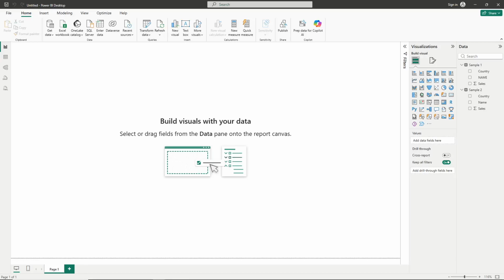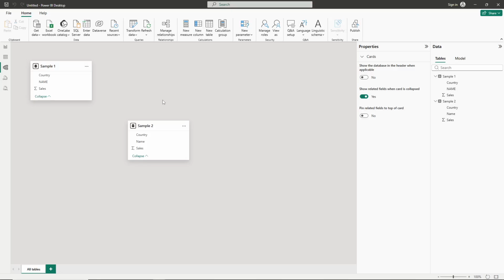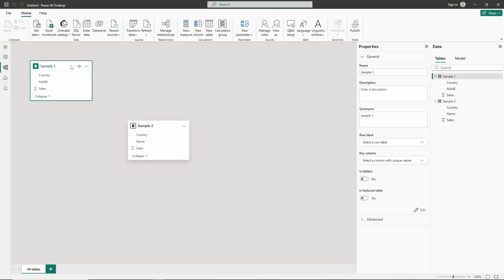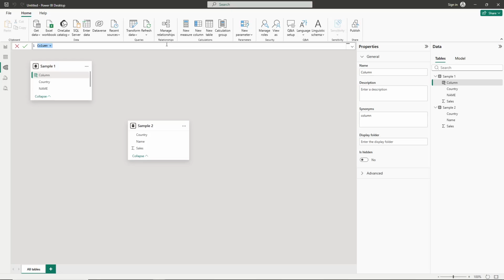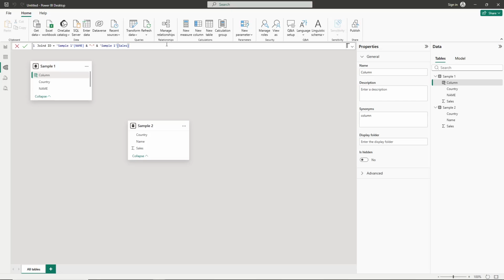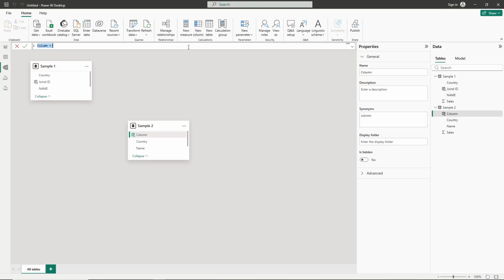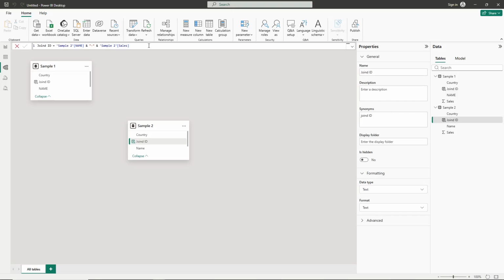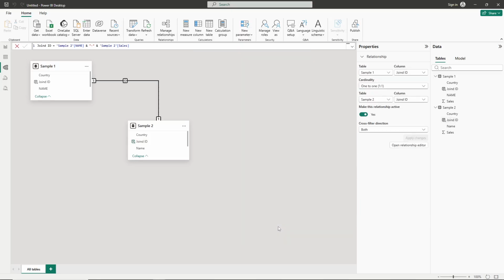How To Join Two Tables On Multiple Columns In Power BI (Tutorial 2026)